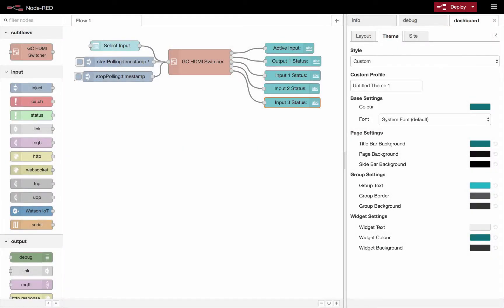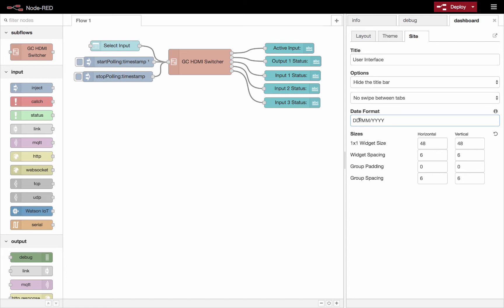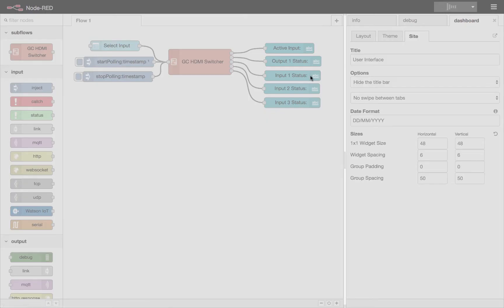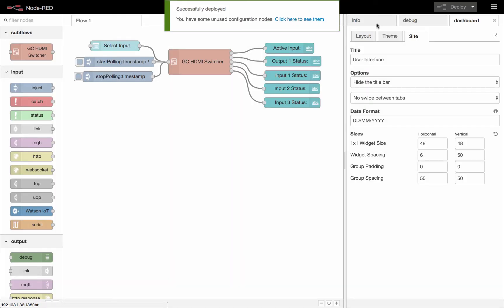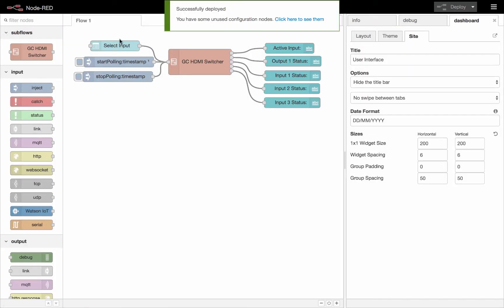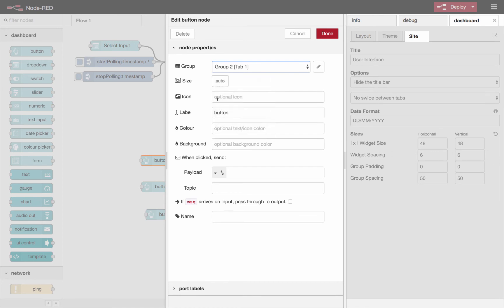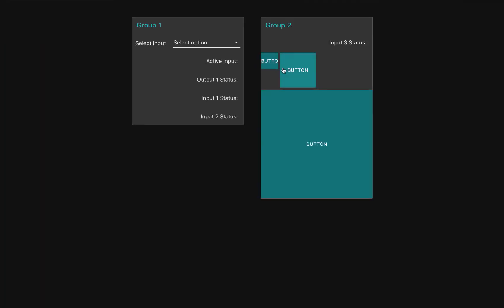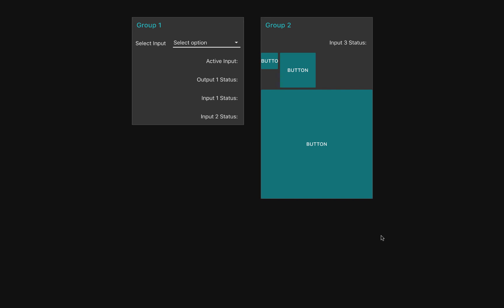NodeRED & Raspberry Pi Part 14: How To Adjust NodeRED Dashboard Layout Sizes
Changing the NodeRED Dashboard options including the site title, title bar visibility and element sizing and spacing.

This tutorial is part of the Automation & Control with NodeRED & Raspberry Pi course.

The online course shows you step-by-step how to get started with the Raspberry Pi to monitor, automate and control Smart Homes and AV Systems.

...or check out the free intro complete with detailed blog posts

0:00 Layout Sizing
0:50 Spacing
1:30 Widget Size & Spacing
2:00 Individual Widget Size
2:35 Button Sizing